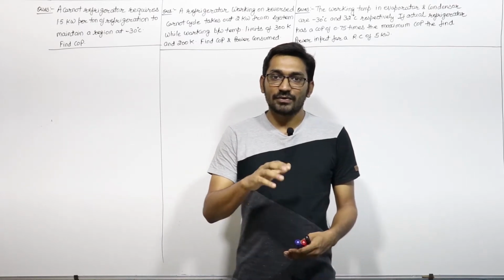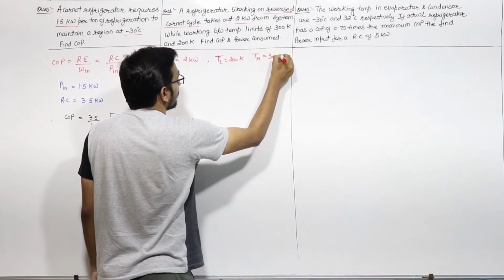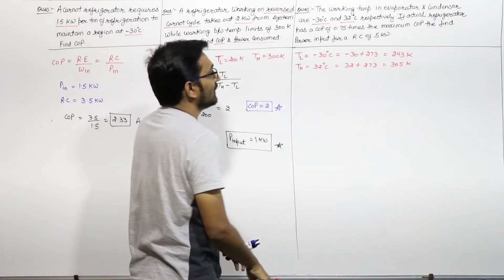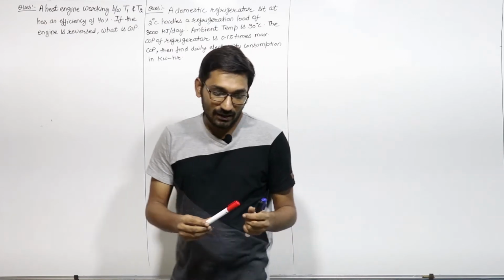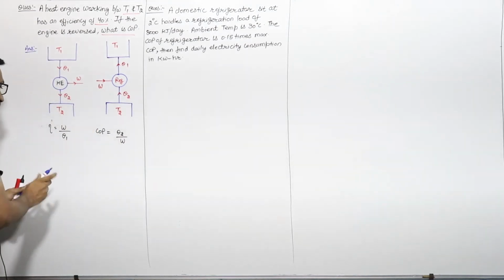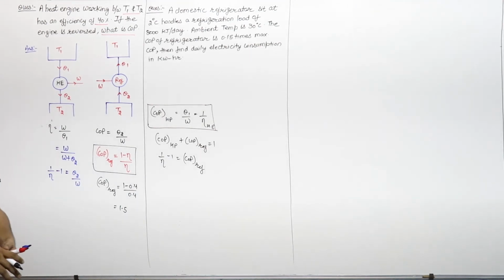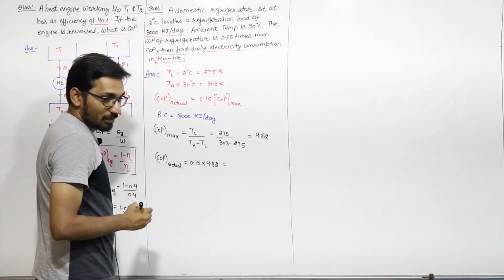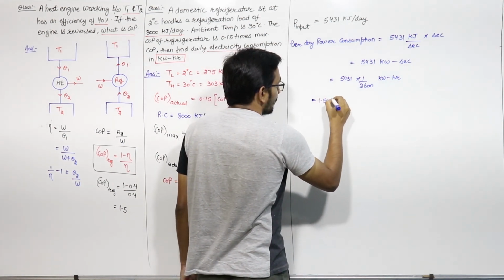Numericals on Basic concept of RAC Part 1GATE 2021-2022 | Mechanical Engineering